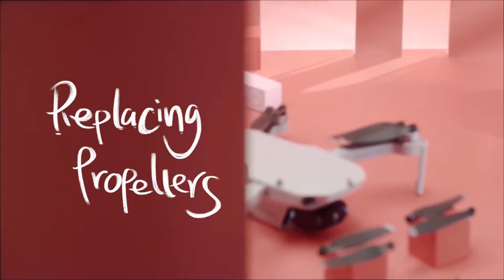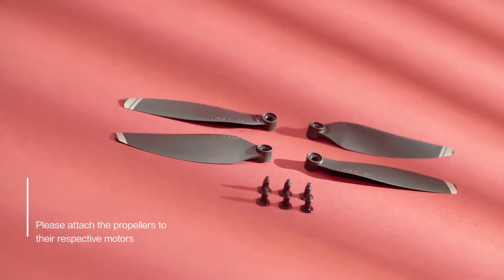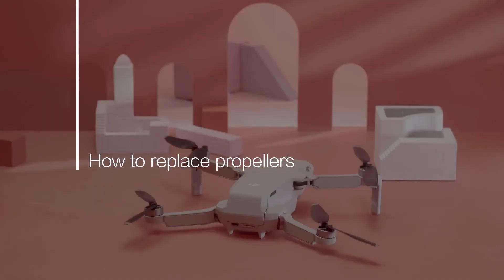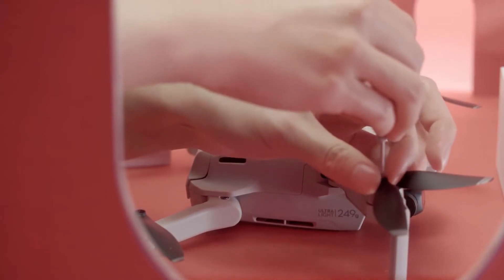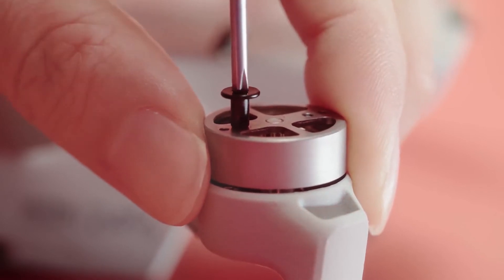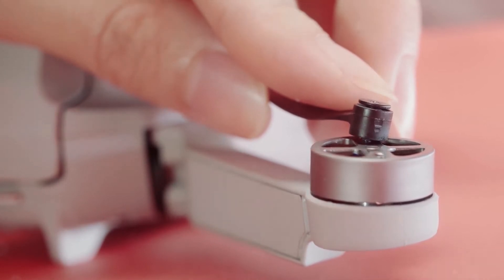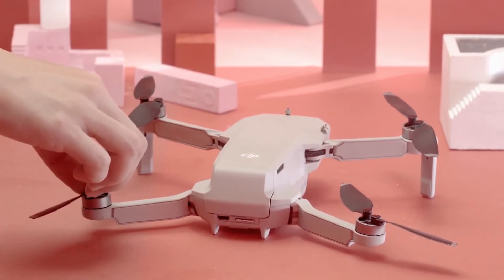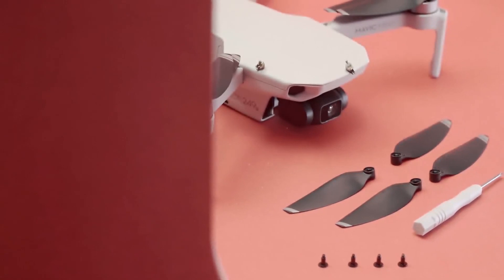DJI Mavic Mini - How To Replace The Propellers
Unbox And Review New Drone